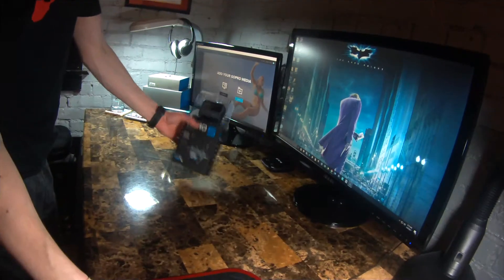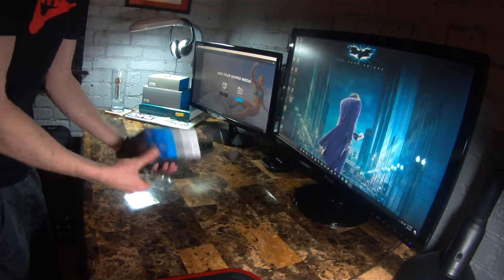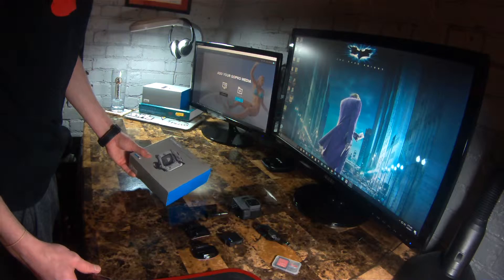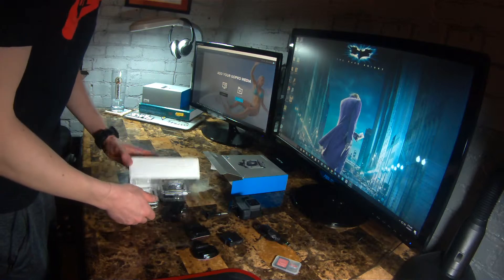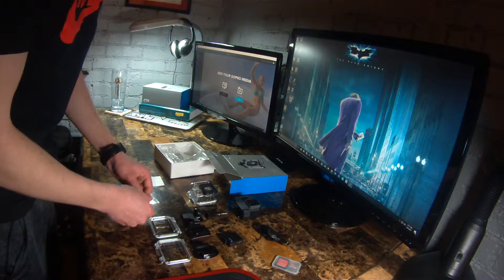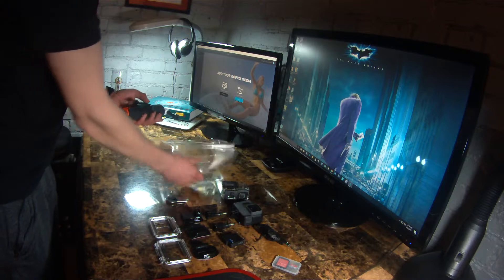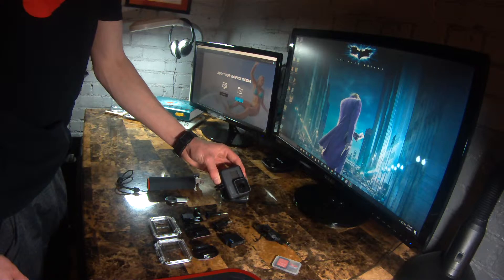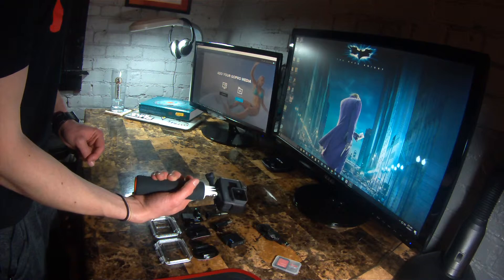GoPro HERO5 Black Unboxing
Opening my new action camera equipment. The unboxing includes the new GoPro HERO5 Black, Handler and Super Suit. This video is also a commemoration to my CountourHD ROAM2, an action camera that I have used for years and will be replaced by my newly purchased GoPro.